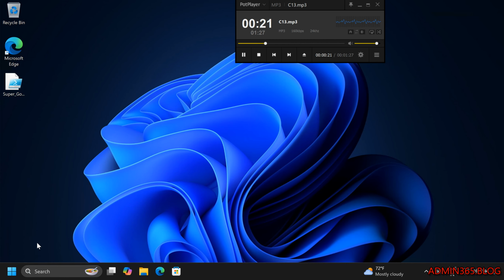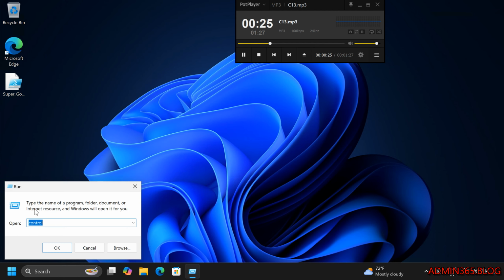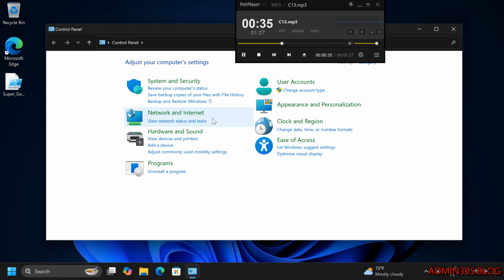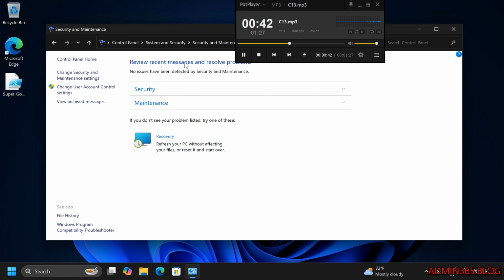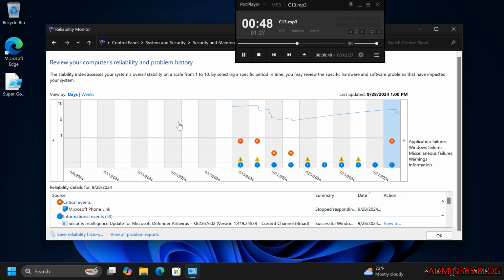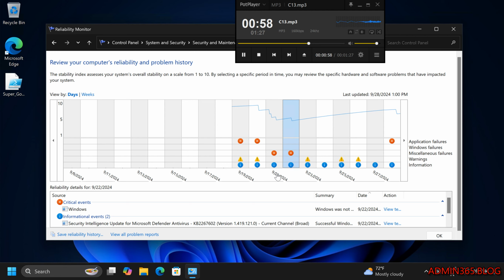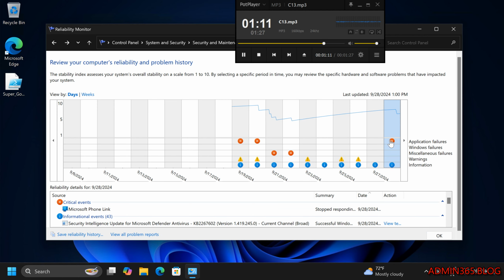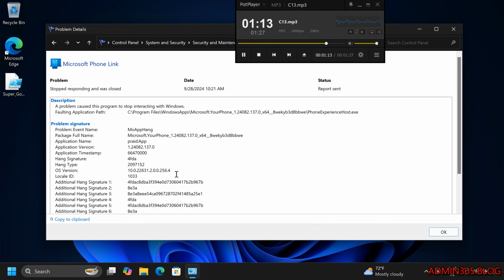How to Use Windows Reliability Monitor to Diagnose Blue Screen Errors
Learn how to use the Windows Reliability Monitor to identify issues causing blue screen errors. Step-by-step instructions to analyze system stability and troubleshoot BSOD effectively.